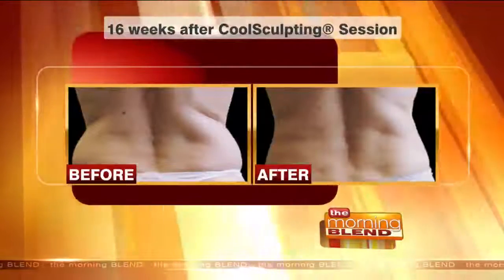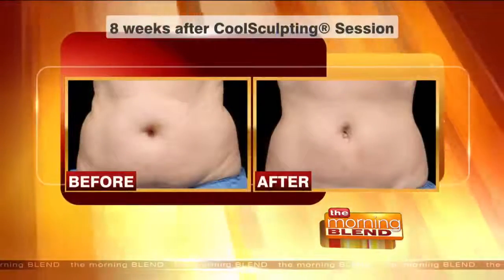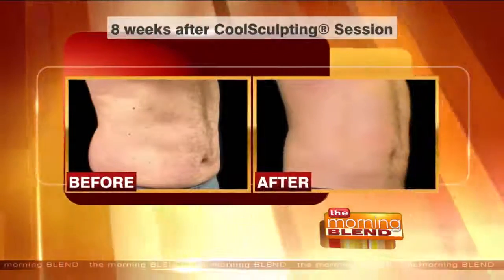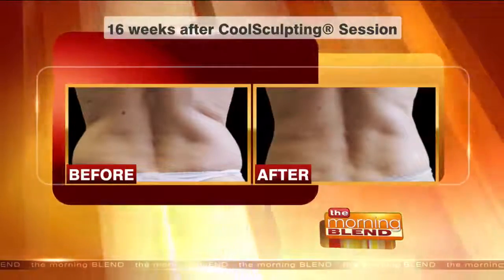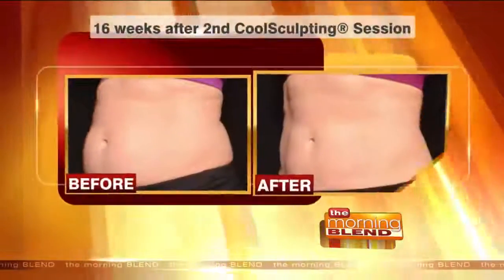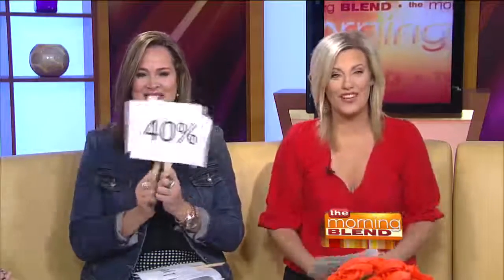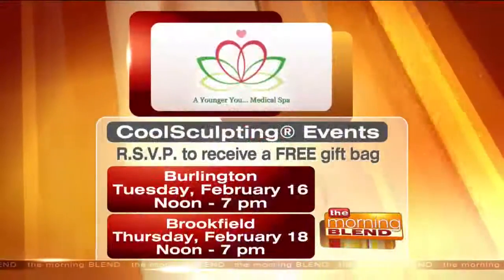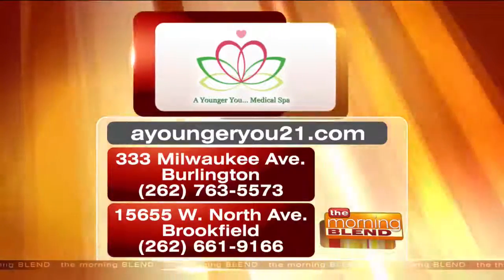Look Hot by Freezing the Fat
CoolSculpting is a revolutionary way to freeze your fat and permanently remove it from your body - off your belly, thighs, and other stubborn areas! Here to tell us more about CoolSculpting is Dr. Stacy Kaiser from A Younger You Medical Spa and one of her happy clients Donna Chase.

A Younger You has an Introductory Offer for CoolSculpting: They are offering $100 off a treatment! They also offer complimentary consultations. They are also hosting CoolSculpting Events at each of their locations: in Burlington